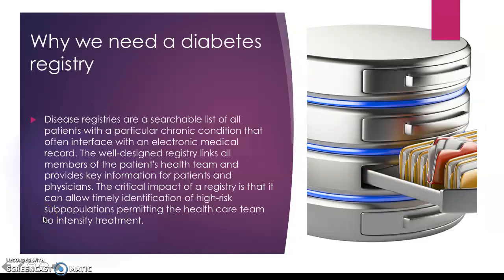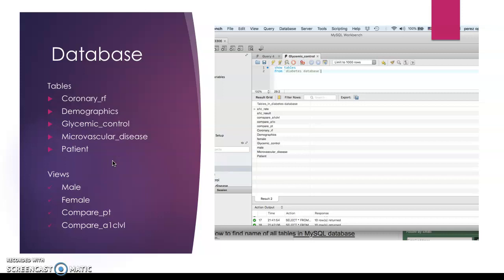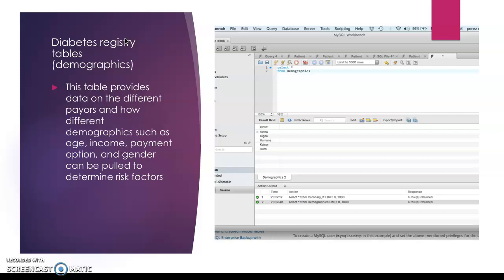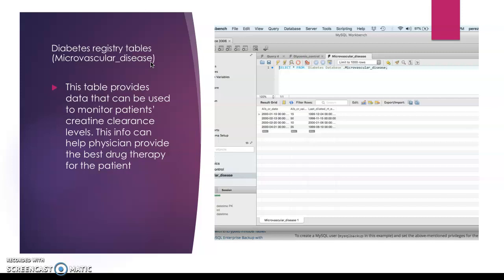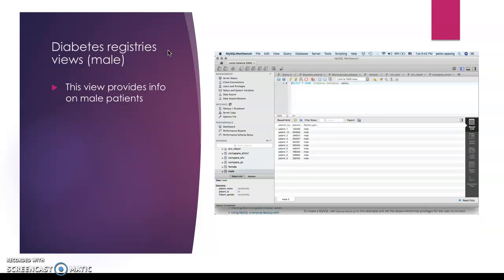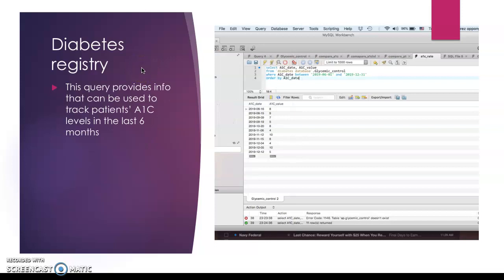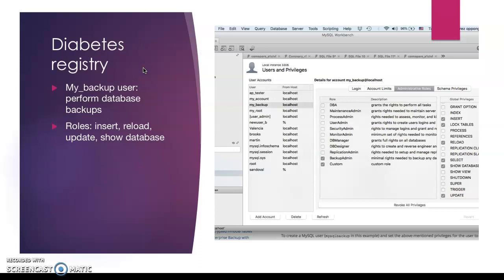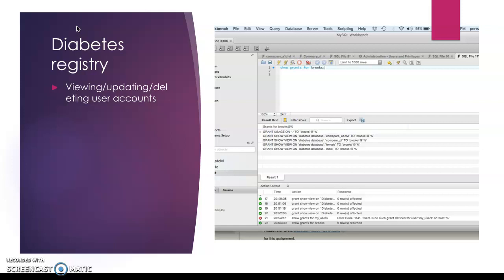Diabetes Registry Project Presentation